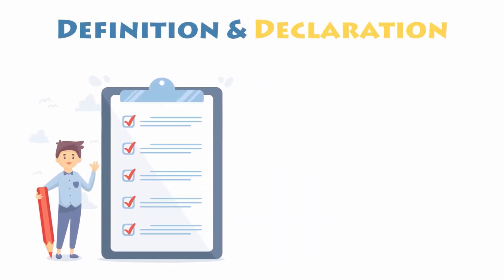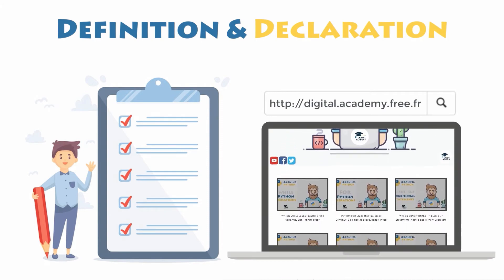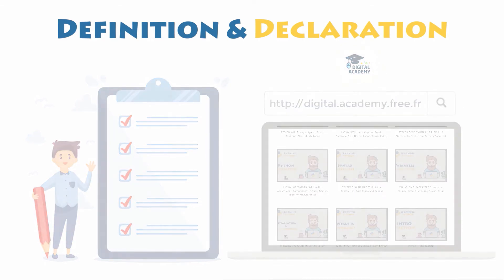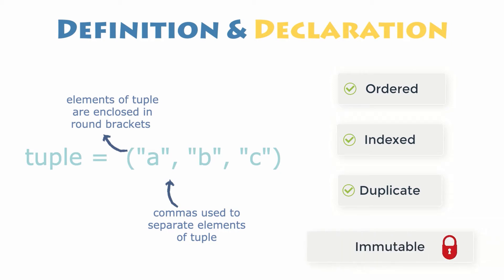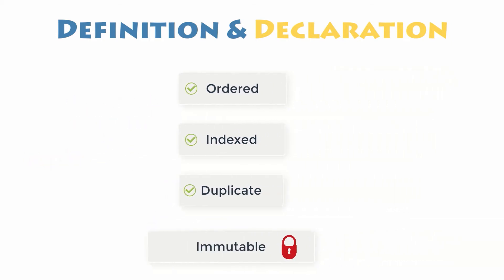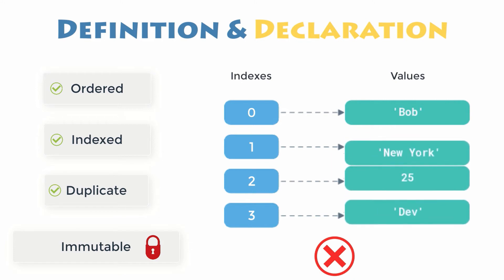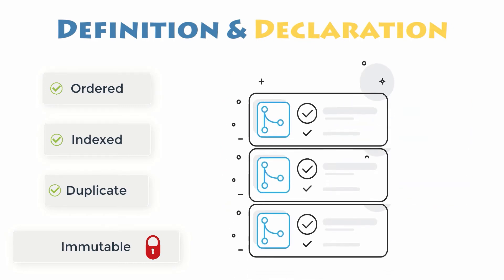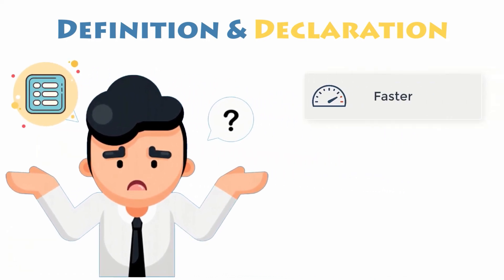Tuples in Python: Definition, Syntax & Advantages (Tuples vs Lists) - Python Tutorial for Beginners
🖥️ Tuples in Python: Definition, Syntax and Advantages (Tuples vs Lists)

Python provides another kind of Data Type in Python, called a tuple. Tuples in Python are a lot like Lists in Python: they are used to collect objects in order. Consequently, everything you have learned about Lists in Python is true, for tuples as well.

○ Tuples are ordered: Tuples maintains a left-to-right positional ordering ;
○ Accessed by index: Items in a tuple are accessed and sliced using an index ;
○ Tuples can contain any sort of object: numbers, strings, lists and other nested tuples ;
○ Tuples are immutable: you cannot add, delete or change items after the tuple is created.

A tuple in Python is an ordered collection of values, which is accessed by index and it can contain any sort of objects, like: numbers, strings, lists, or even other nested tuples.

Lists and Tuples can contain duplicate members! Except that tuples are immutable, which means you theoretically cannot: add, delete or change items inside the tuple once created.

Nonetheless, you can iterate through a tuple in Python, with a simple for loop as well.

○ Why use a Tuple instead of a List in Python?

   - Program execution is faster when manipulating a Tuple, than it is for the equivalent List.
   - Sometimes you do not want data to be modified. If the values in the collection are meant to remain constant for the life of the program, using a tuple instead of a list protects your data from accidental modification (add / remove).
   - There is another Python data type called a Dictionary, which requires as keys a value that is of an immutable type. A tuple can be used for this purpose, whereas a list cannot be.

Awesome, you know what a tuple can be used for! But, How to declare a tuple, pack and unpack some values in a tuple, or even access specific items?

- Digital Academy™ 🎓